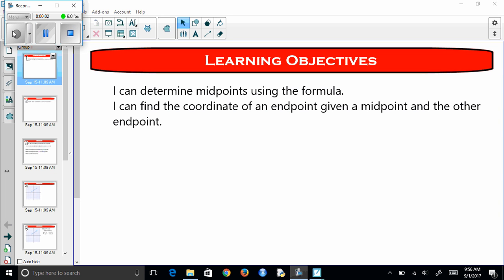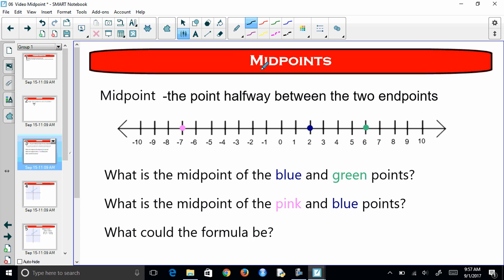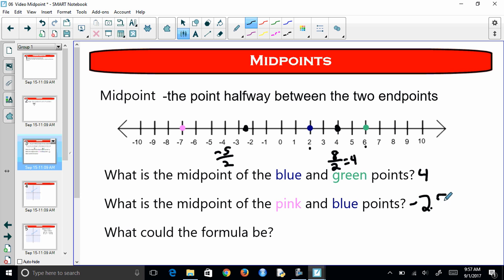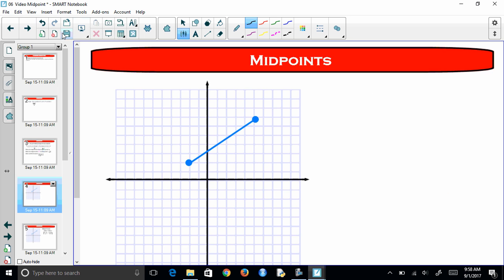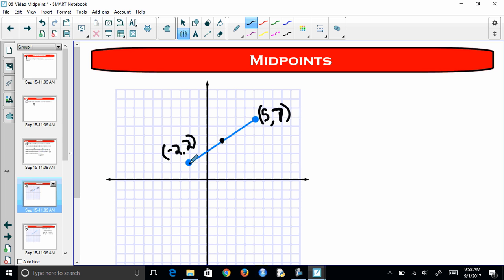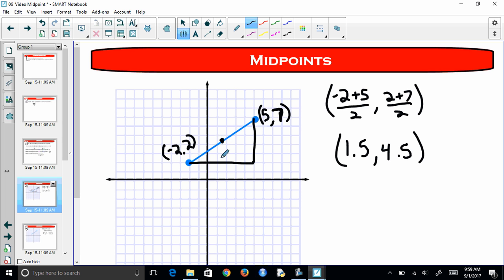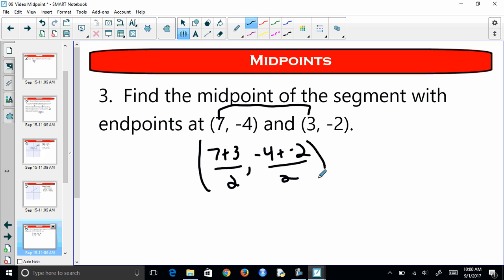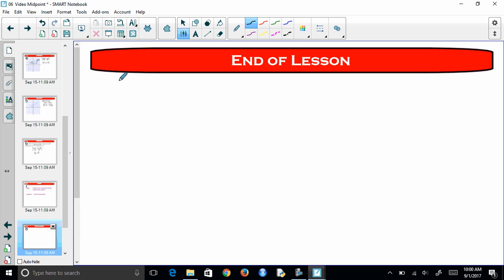video 6 midpoints